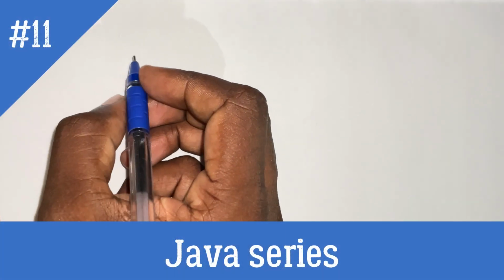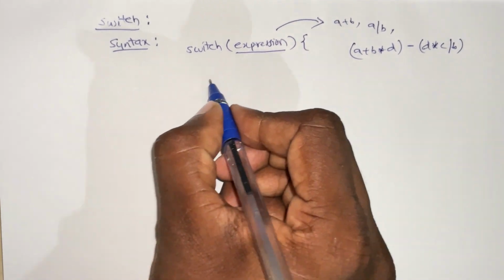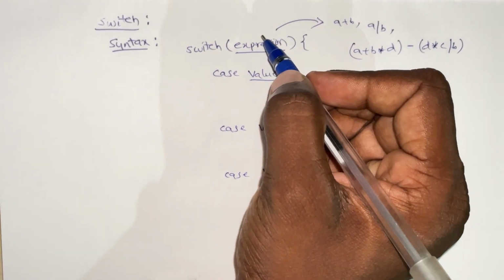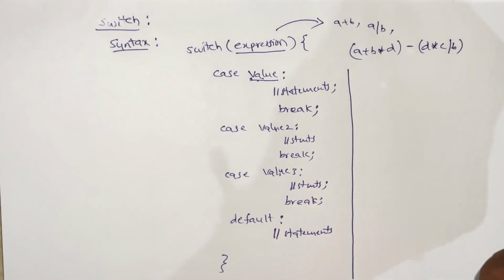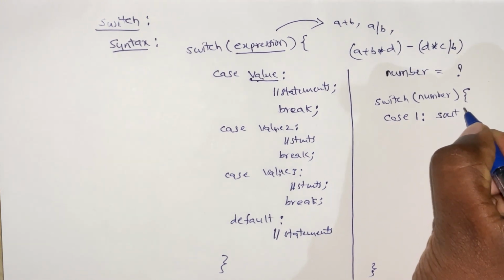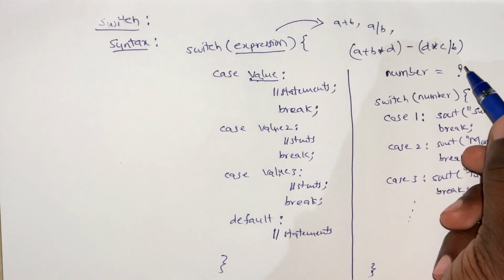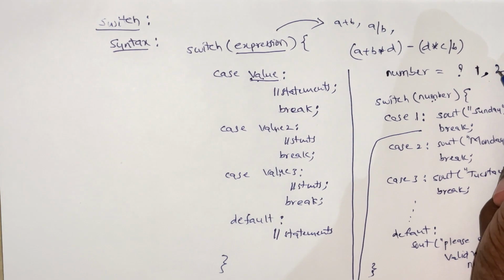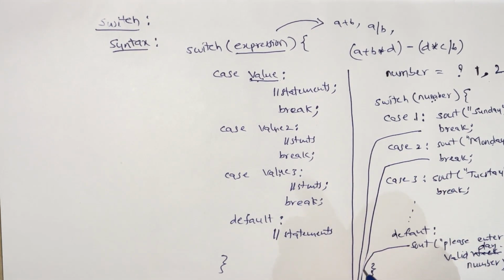Switch block with example in java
Instead of writing many if..else statements, you can use the switch statement.

The switch statement selects one of many code blocks to be executed:

This is how it works:

The switch expression is evaluated once.
The value of the expression is compared with the values of each case.
If there is a match, the associated block of code is executed.
The break and default keywords are optional, and will be described later in this chapter